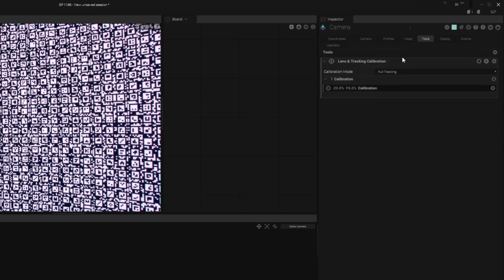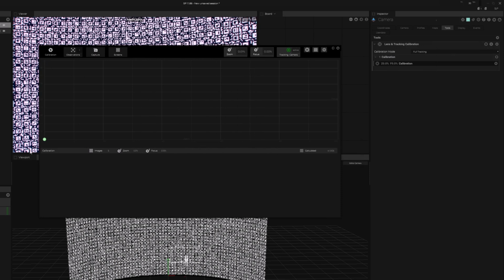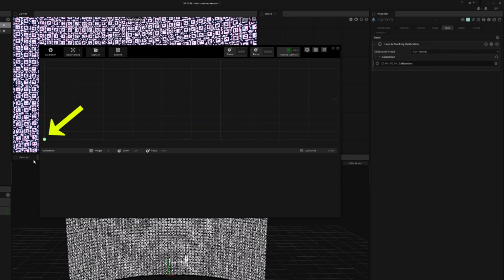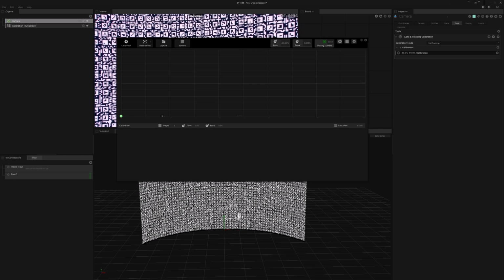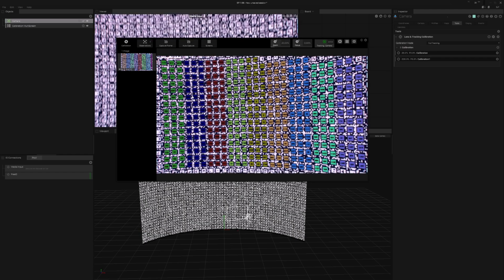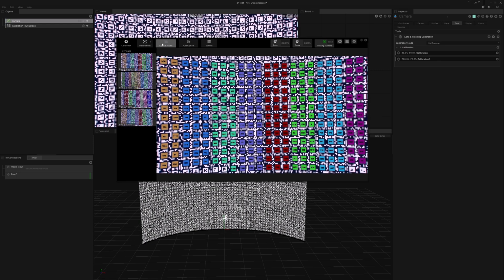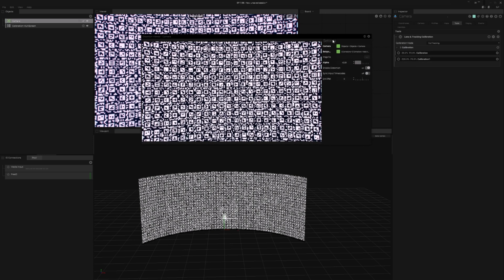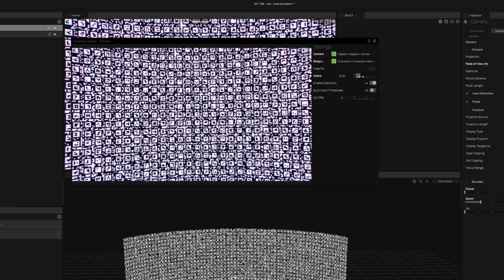Camera Calibration 3 - Lens and Tracking, Add Another Observation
Often the lens that is being used can change focus and/or zoom, then it is necessary to calibrate the lens at these different settings to understand how the lens’ behaviour changes. This video shows how to add another observation to the lens profile when using the Lens and Tracking Calibration Tool.